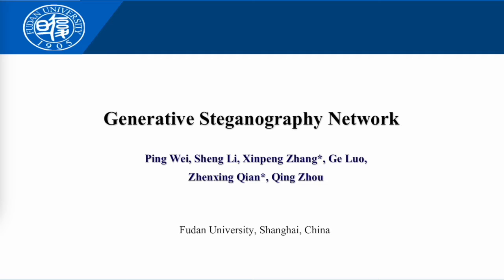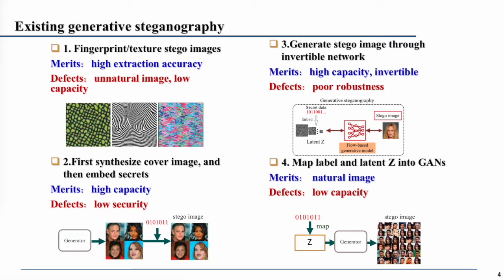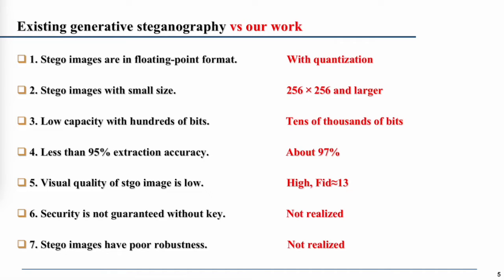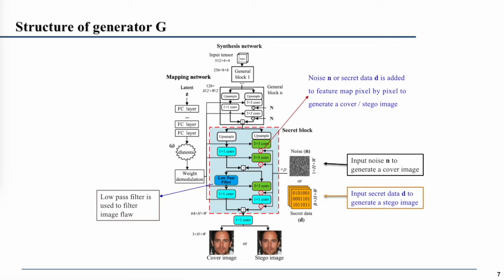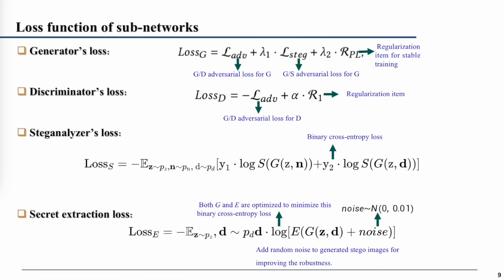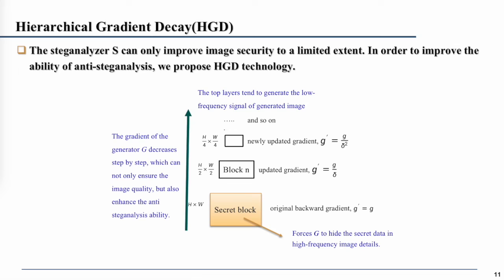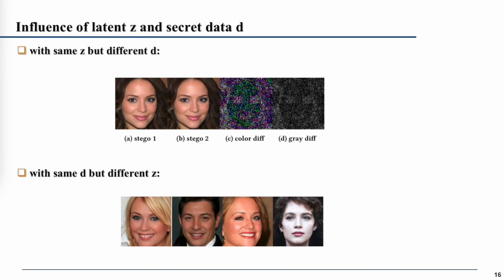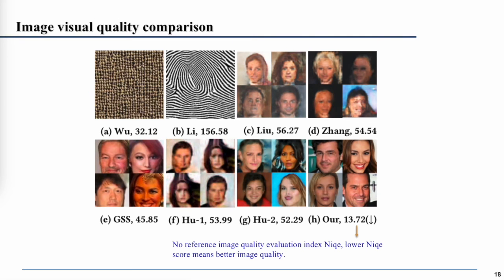Presentation video for paper "Generative Steganography Network" in ACM-mm 2022